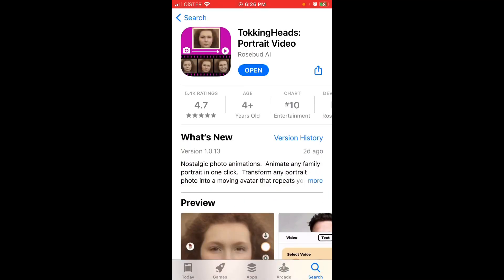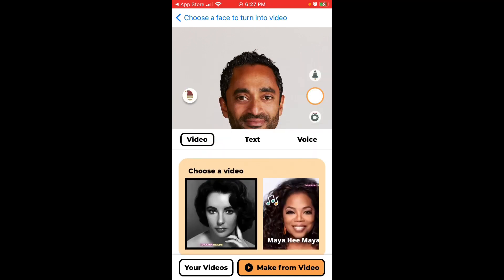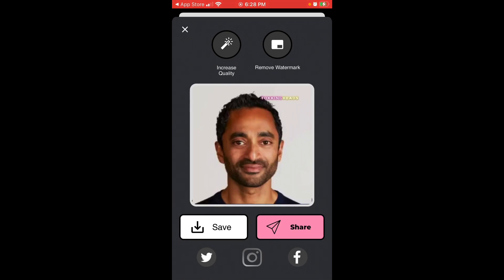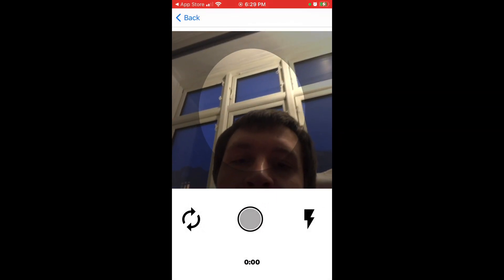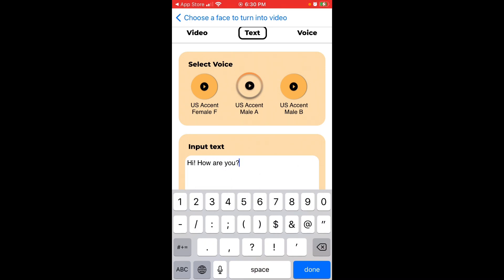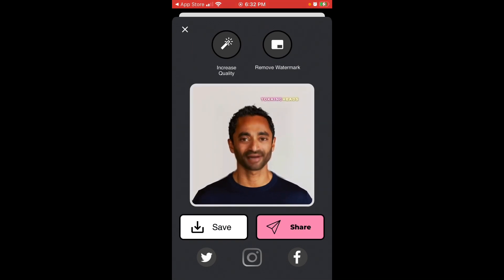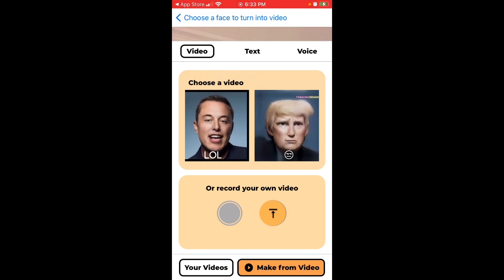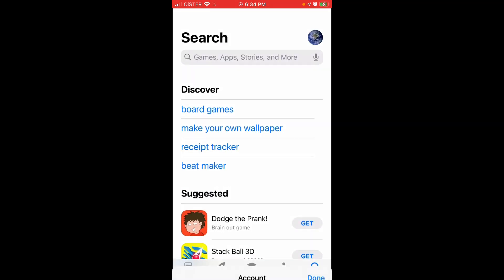TokkingHeads app - how to use? Full overview